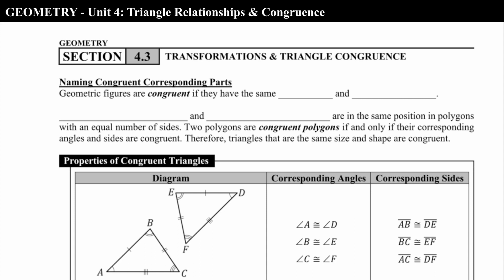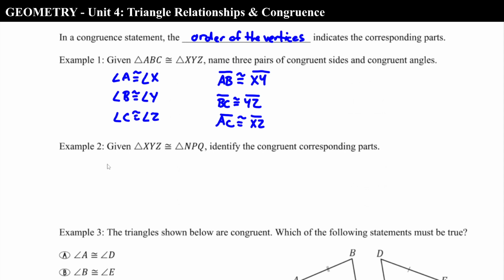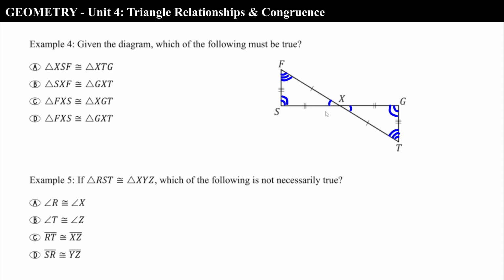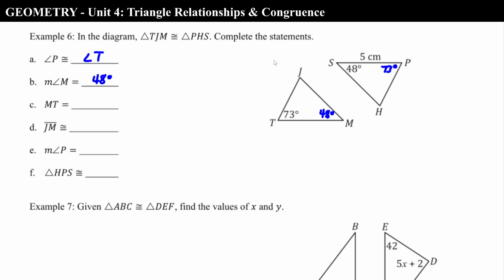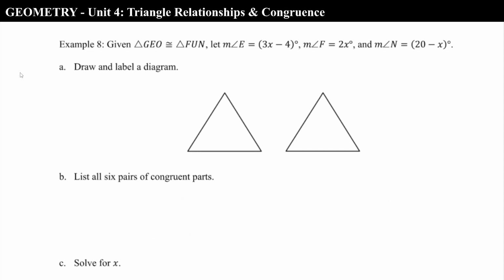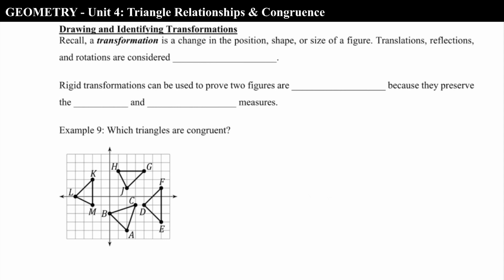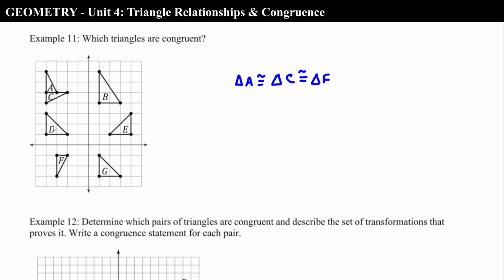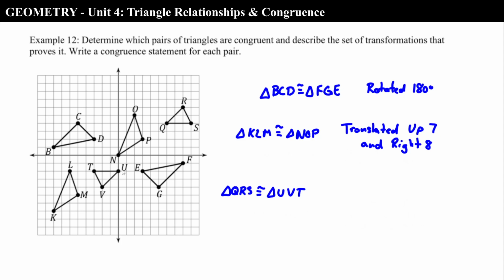Geometry - Section 4.3: Transformations and Triangle Congruence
This video covers:

• Naming Congruent Corresponding Parts (00:00)
• Drawing and Identifying Transformations (17:10)